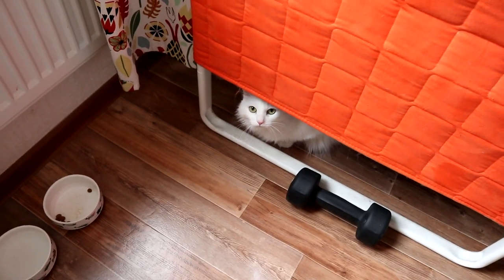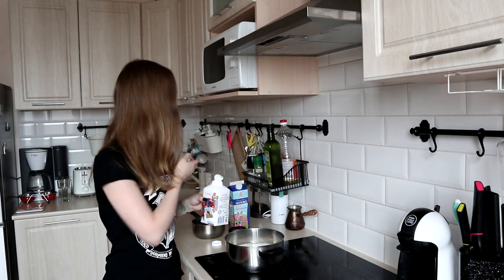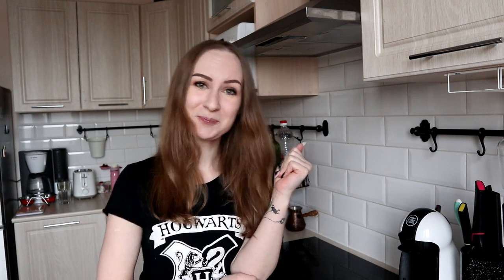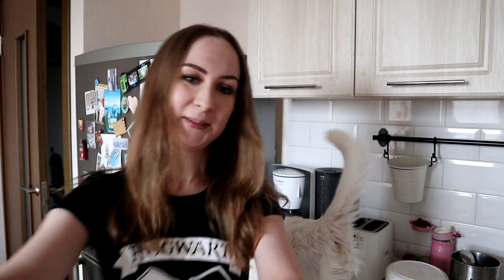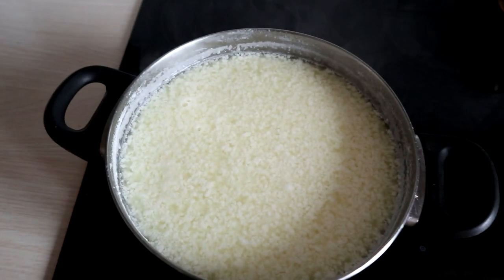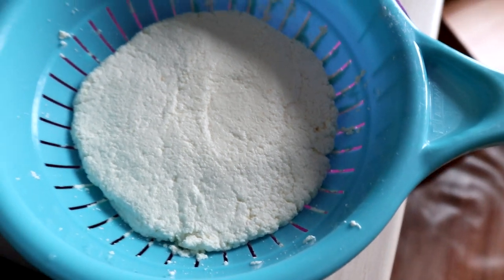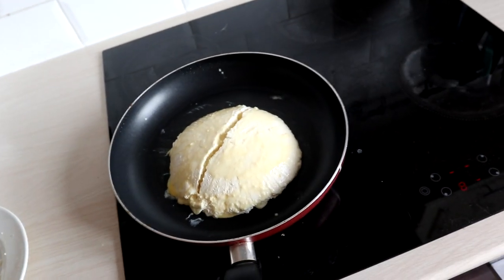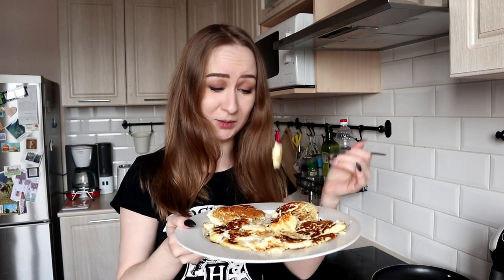COOKING A FINNISH DISH AGAIN! (MUNAJUUSTO)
This time I tried to cook munajuusto (egg cheese) and it was a really interesting experience!

Welcome to Alena Talks! ♥
If you are interested in Finland and other occasional topics I talk about, don't hesitate to join the community! And if you enjoy the content of this channel and want to support it, feel free to donate, I'll appreciate it a lot!
Sincerely yours,
Alena (“e” is pronounced as “ö”)